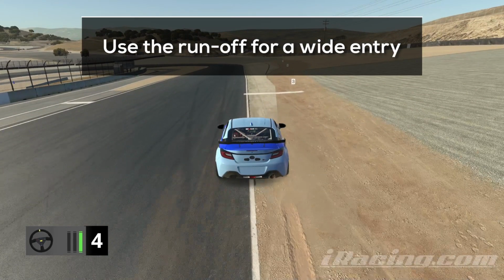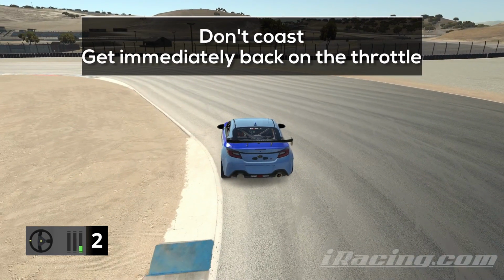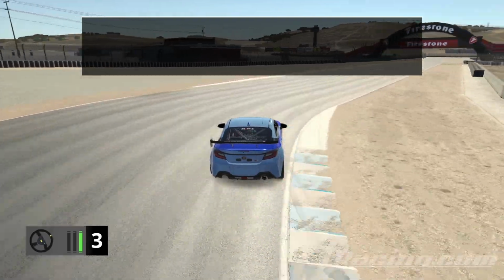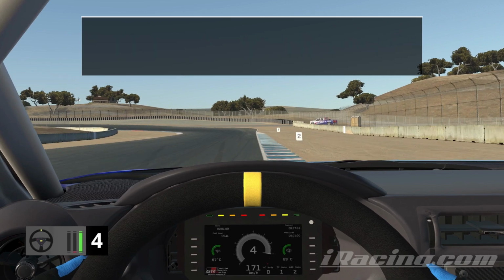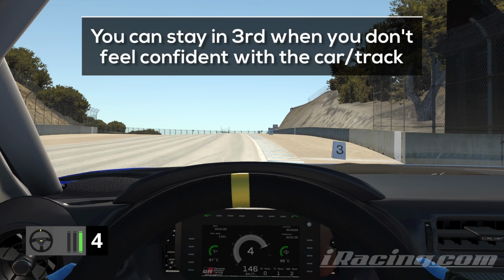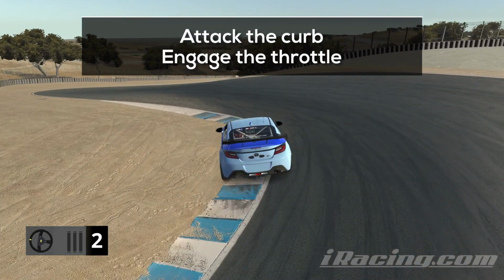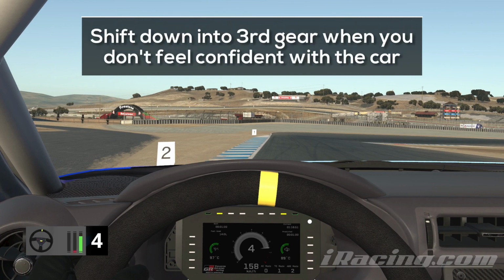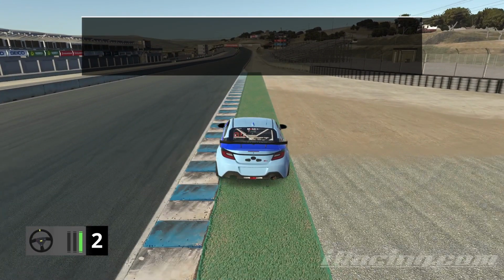iRacing Laguna Seca Toyota GR86 - Guide Lap + Hot Lap + Setup + blap file - 1:36,993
Learn how to drive the Toyota GR86 on Laguna Seca in iRacing!
In the guide we will take a look at every turn, I will showcase important details, and in the end you will be ready to join the next session and attack your best times!

You can also practice with and race against my ghost, or compare your telemetry with mine. You can find all those additional files over in the database on the community discord!

SETUP: The setup I'm using is the standard baseline setup from iRacing - the setup which is on the car when you boot the sim for the first time. It's also the setup you have to use in the Rookie series, which means you already got it and there's no need to download anything.

BLAP + OLAP + TELEMETRY on the server!
0:00 Intro
0:33 Guide
7:40 Cockpit Lap
Still struggling, or feeling completely out of the loop?
Book a coaching now and we will analyze your driving to see where you can improve!

FAQ:
Track Temps?
I'm driving with the default iRacing settings, which lead to track temperatures between 24-26°C

Assists?
No assists.